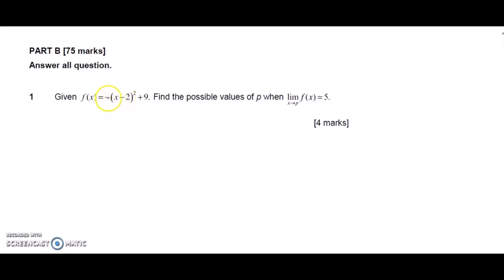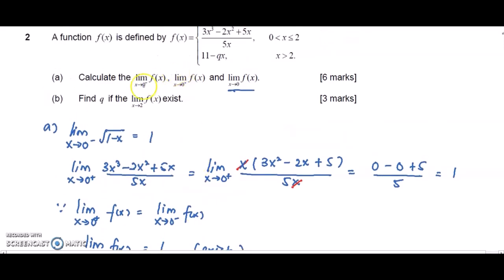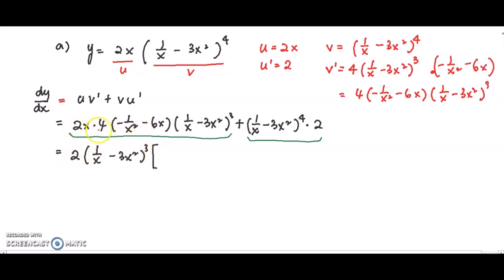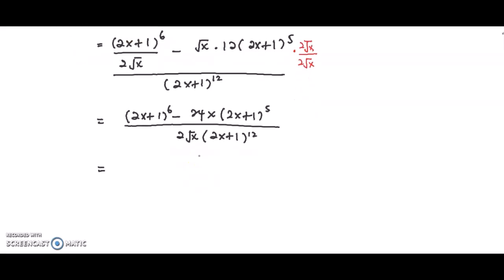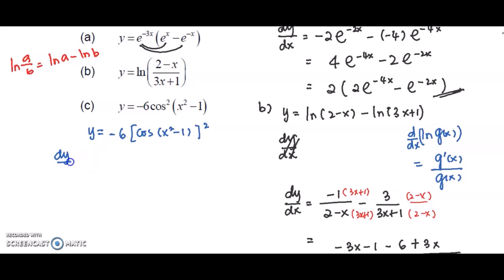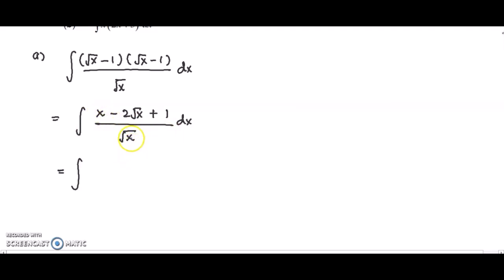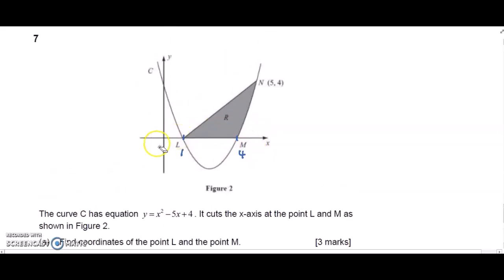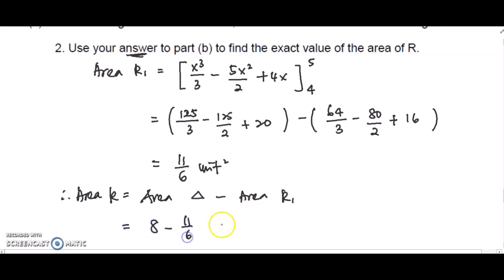Pre PSPM (Set M) -Section B